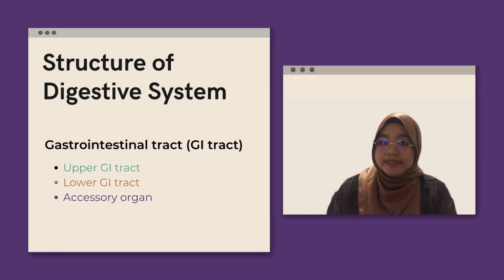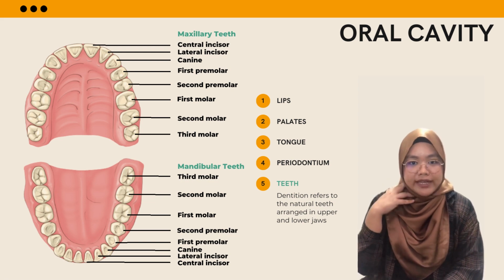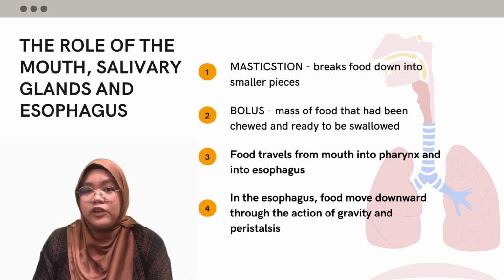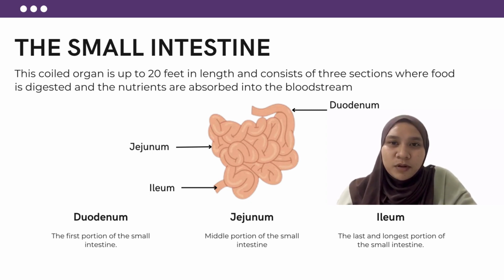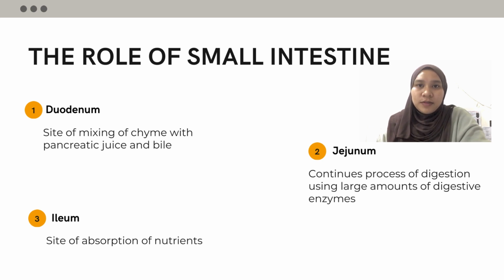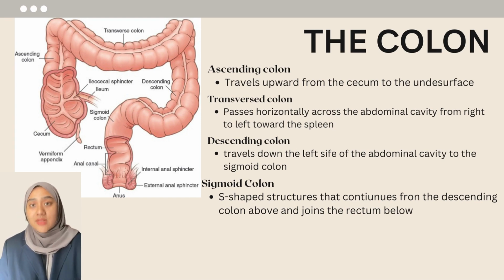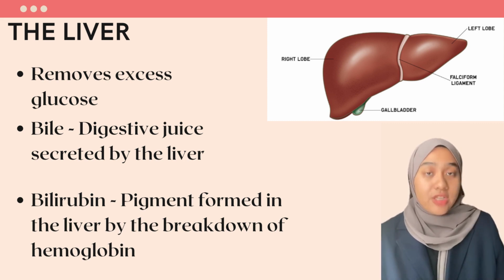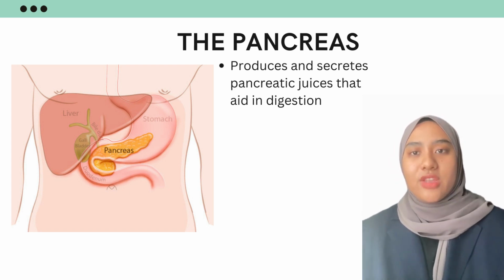GROUP 7 - DIGESTIVE SYSTEM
GROUP MEMBERS
- ILLIYANA BINTI MOHD NORSHAM (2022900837)
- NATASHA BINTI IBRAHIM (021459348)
- SYARIFAH SYAMILA BINTI SYED IBRAHIM (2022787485)